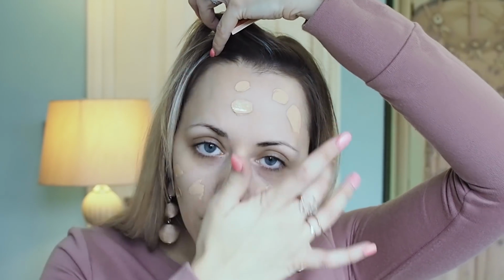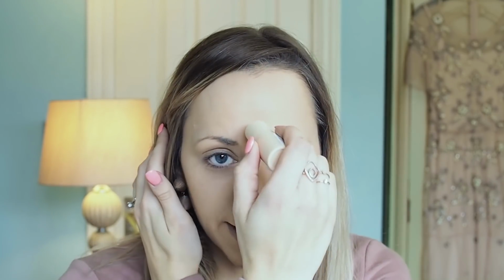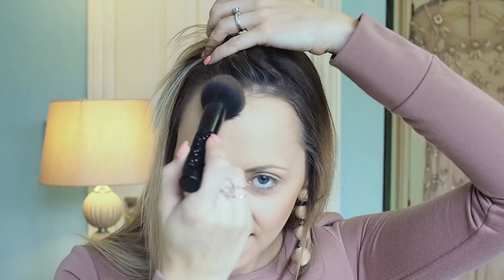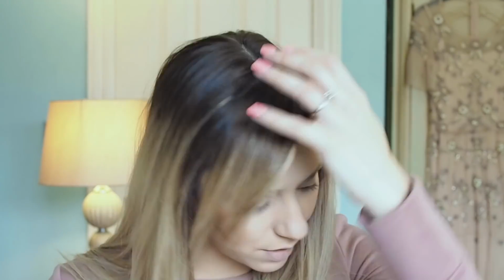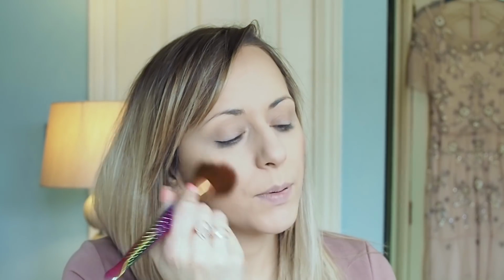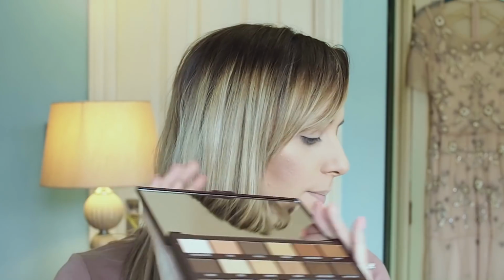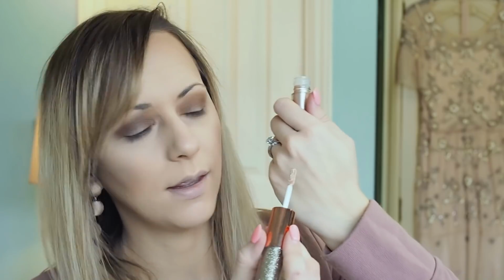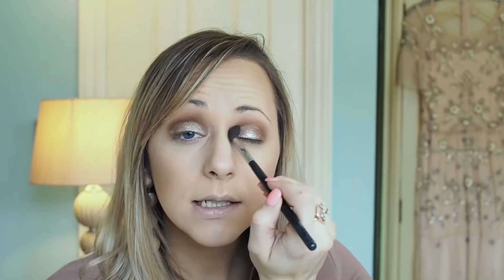FULL FACE & FIRST IMPRESSIONS OF MAKEUP REVOLUTION (AND MAKE UP GIVEAWAY!) - LADY WRITES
Full face of first impressions from Makeup Revolution! They have SO many new products right now that I wanted to try as many of them as possible including the MATTE BASE products, the EYE GLISTEN GLITTER EYESHADOWS and many more!

...AND there's a Giveaway in there too! Rules for the Giveaway:
2. “Like” this video

COMPETITION CLOSED - WINNER CONTACTED (ELLIE MEGAN REYNOLDS)

Please help share the love by clicking the thumbs up!

This video is NOT sponsored and links may be an affiliate link, where I would make a small percentage of the sale, which makes no difference to your cost but helps to support my YouTube videos.